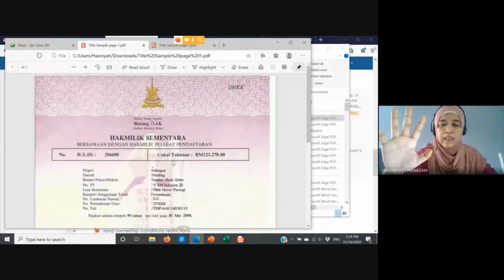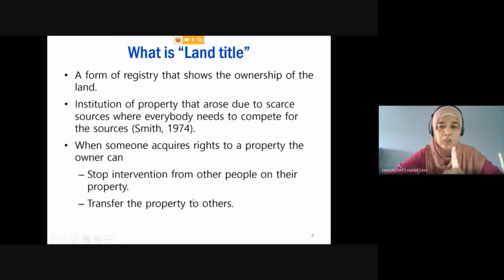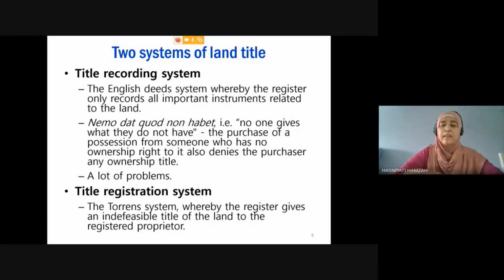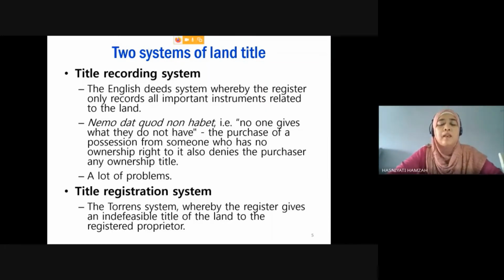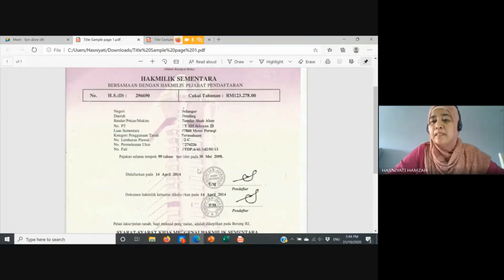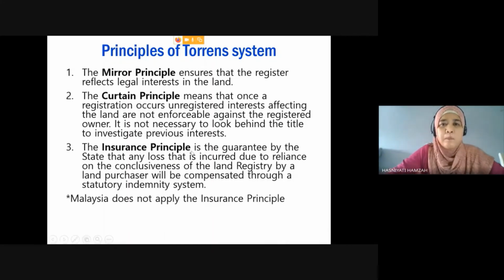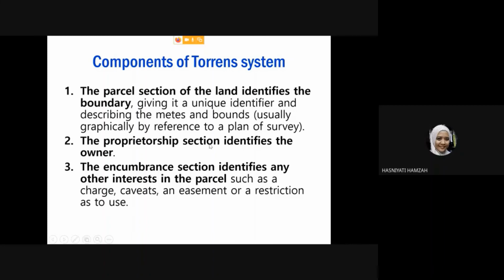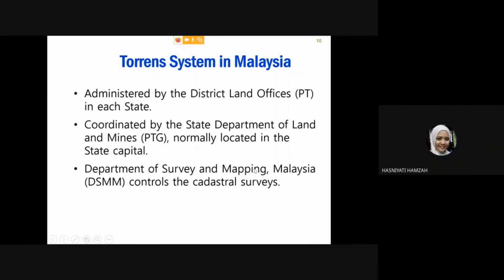Torrens System in the Malaysian context